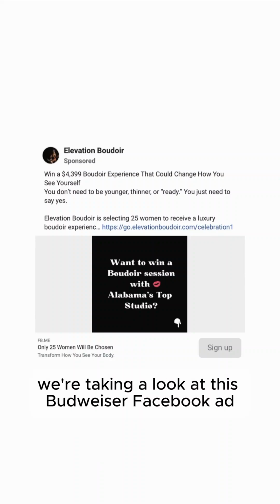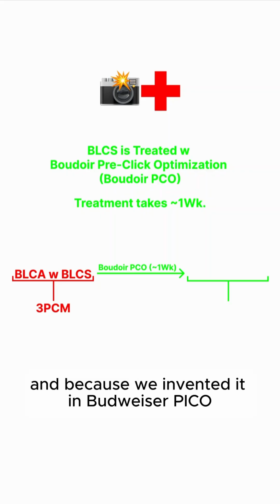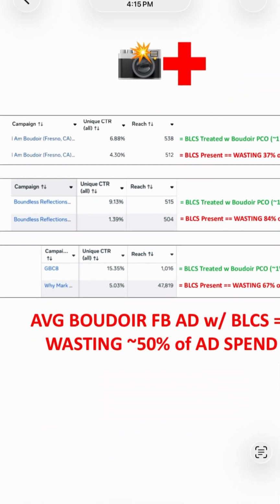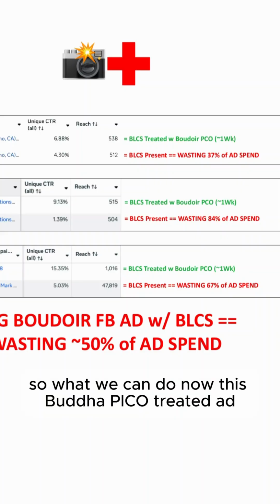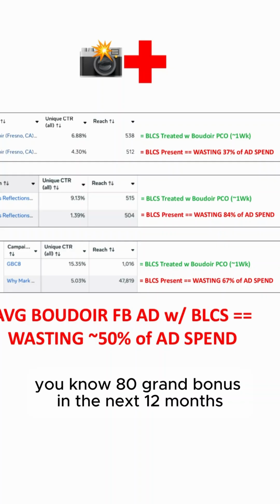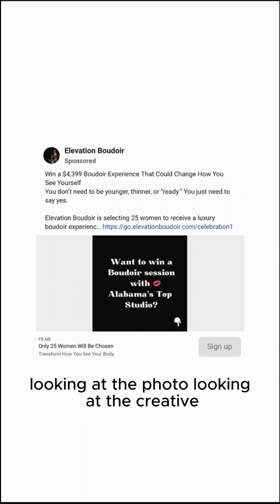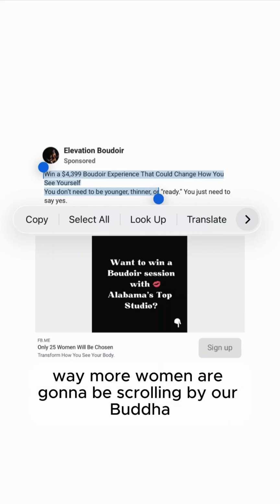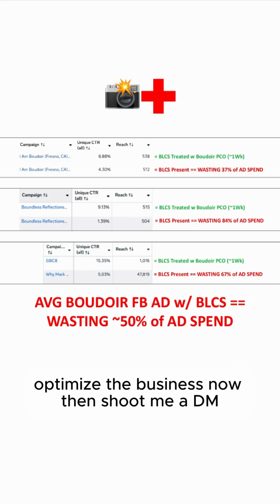The Boudoir Facebook Ad That Has Been Below Six Percent Every Month Of Its Campaign Life